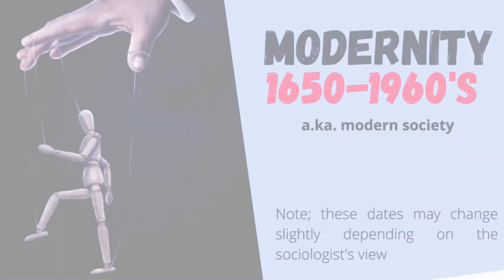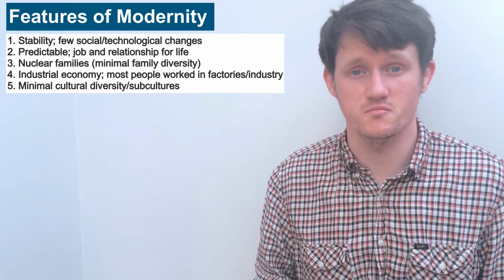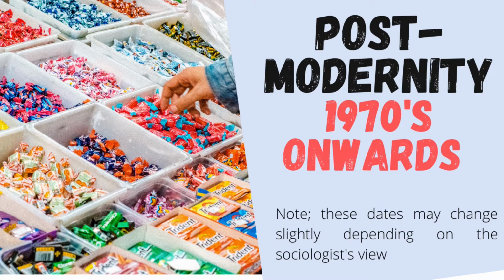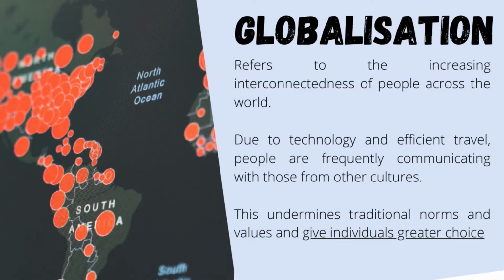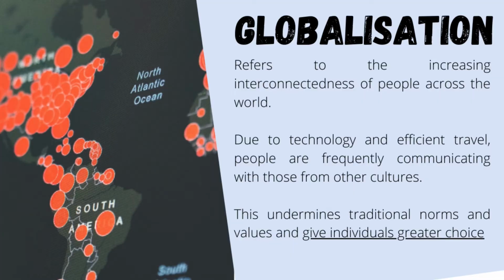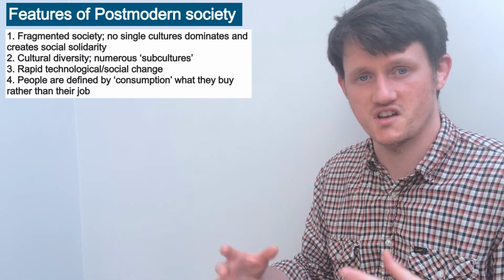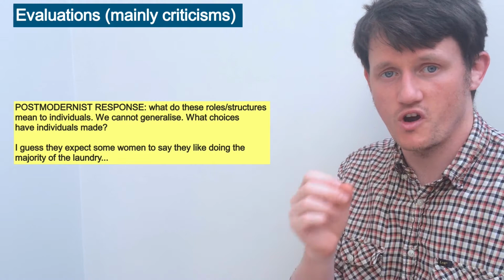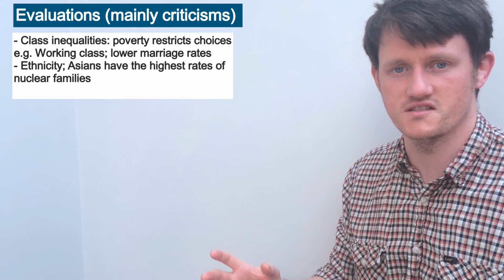Postmodernity vs modernity (Sociology) A Level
Understanding the POSTMODERNITY vs MODERNITY debate is essential knowledge for A Level Sociology students. Many sociologists view postmodernity as an exaggerated view of society arguing many of the features of modernity, such social structures, powerful institutions and tradition still have a hold over people's lives.

Postmodernism is referred to in a number of A Level Sociology exam questions. To get an A* - you need to start those questions by explaining the features of postmodernity included in this video.